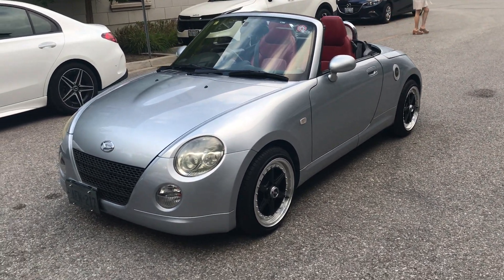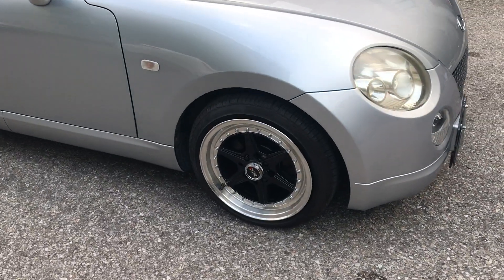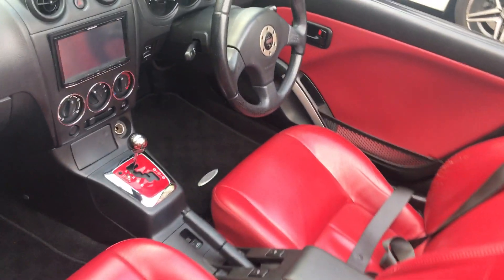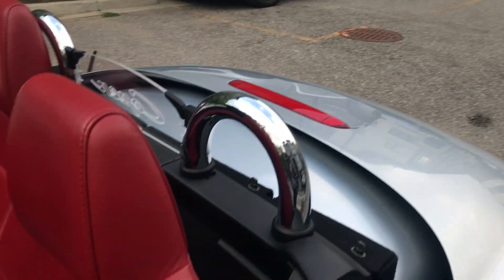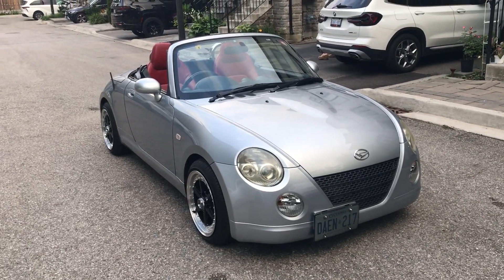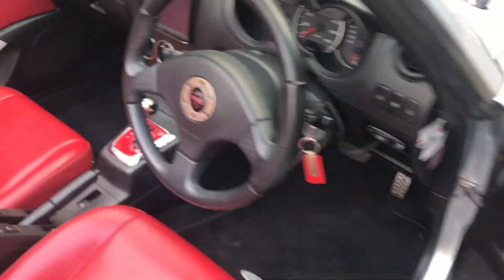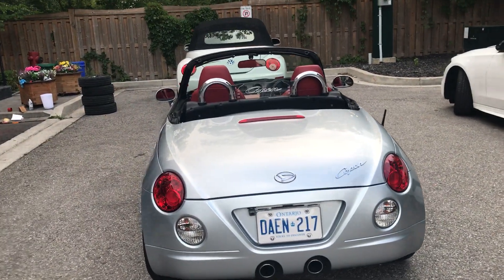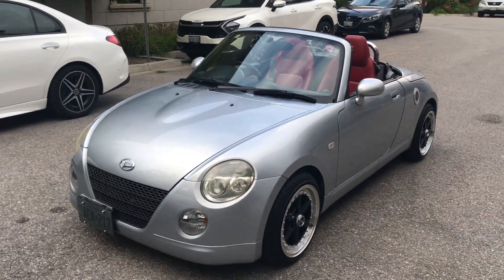DAIHATSU COPEN HARDTOP ROADSTER IN SPECTACULAR CONDITION!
DAIHATSU COPEN HARDTOP ROADSTER IN SPECTACULAR CONDITION WITH 64K ORIGINAL KM AND ORIGINAL FACTORY PAINT!